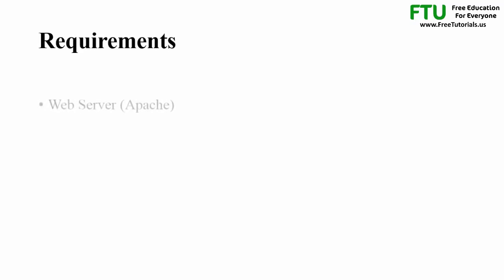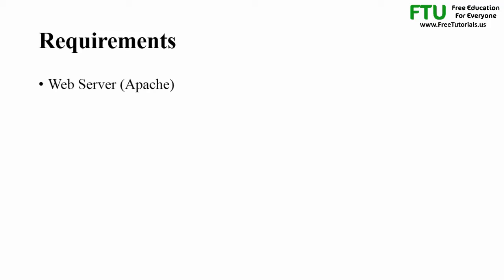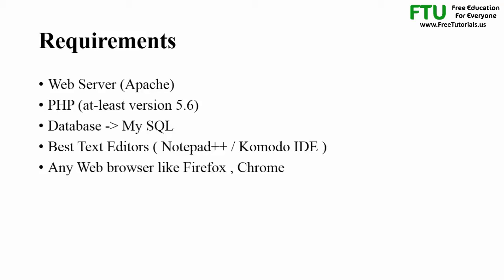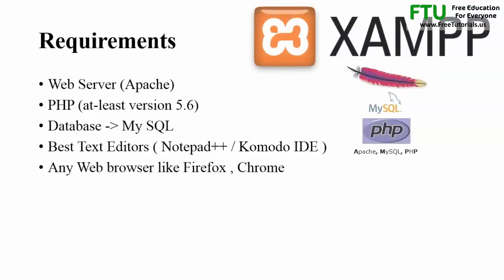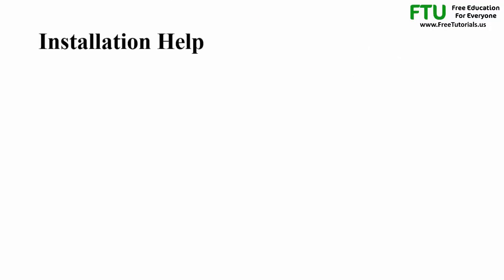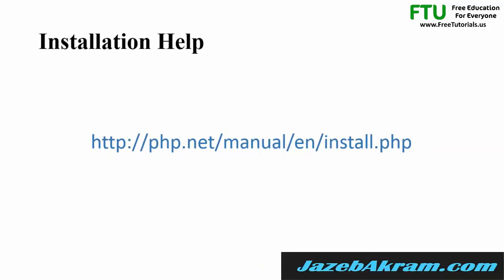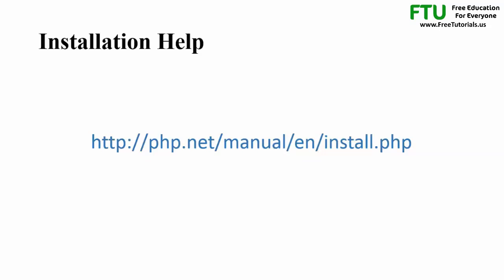Requirements overview,The Complete PHP MYSQL Professional Course with Project,L3#Learn Your Self XP#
Lets in my channel  '' LEARN YOUR SELF'' every subjects of education of all classes like English, Mathematics, Science Subjects and economics education etc. you need not worry about in these subjects. Every subject is explained in simple method.Requirements overview,The Complete PHP MYSQL Professional Course with Project